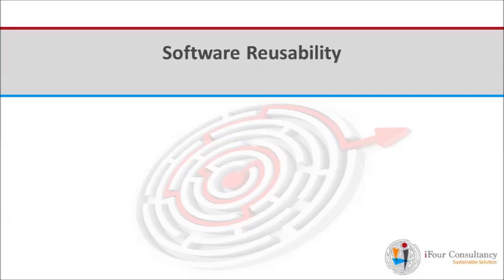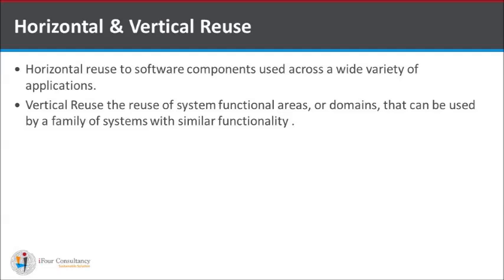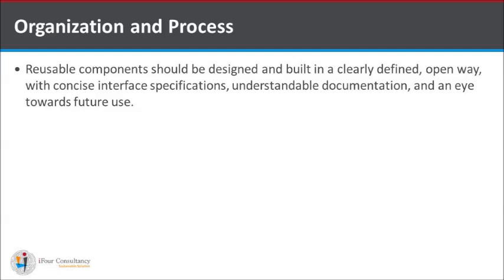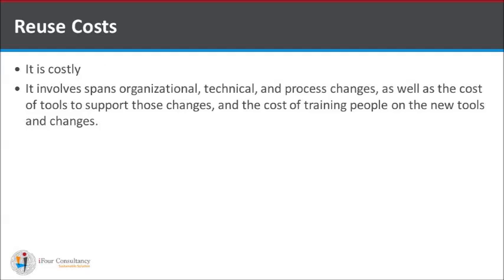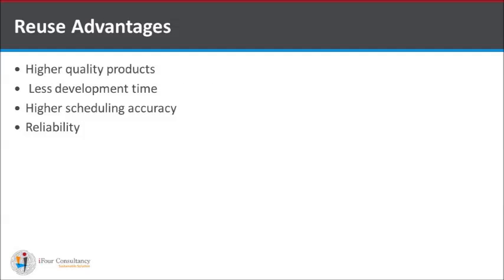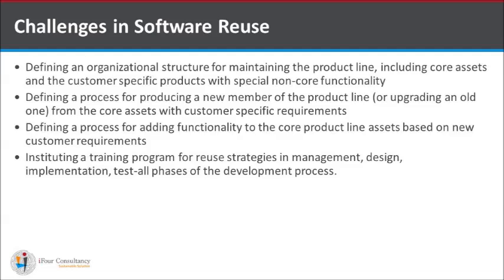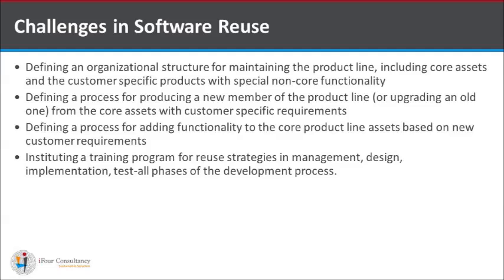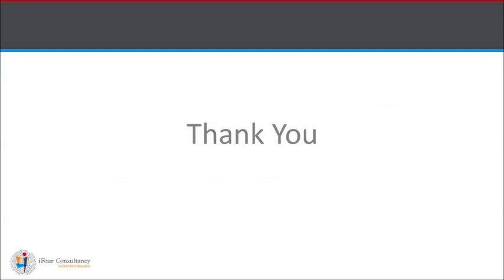Software Reusability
In this video we will see the advantages and challenges faced in reusing the software.

- leading software development company in India